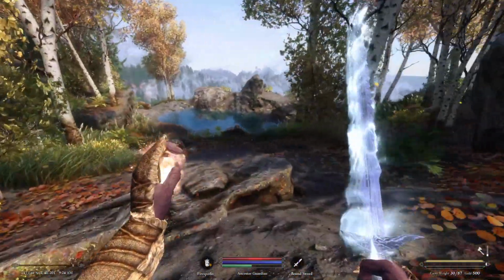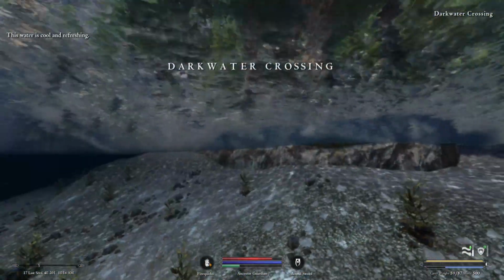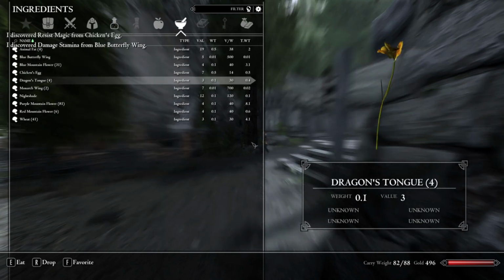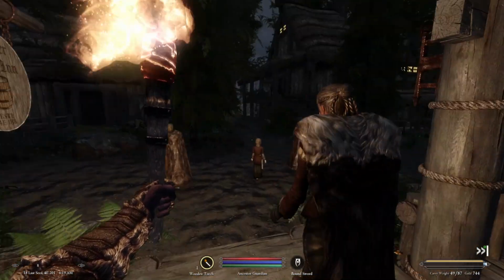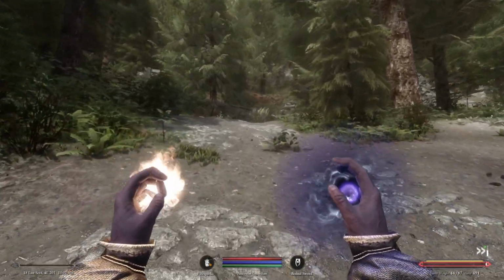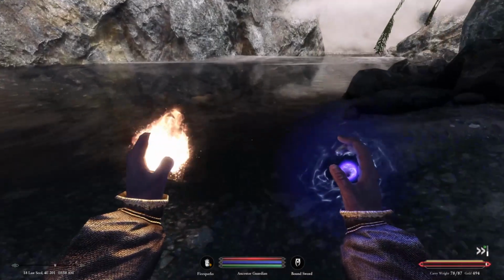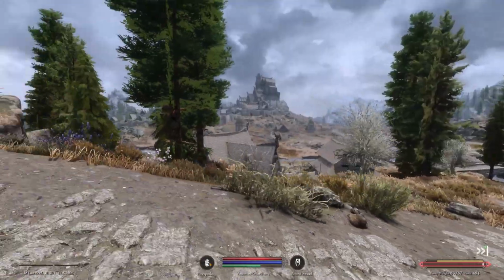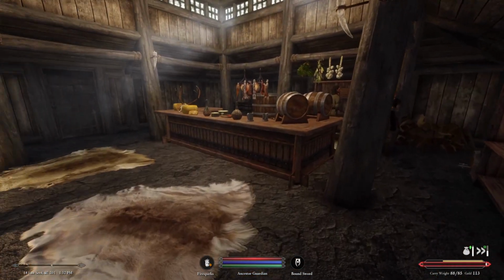Let's Play Skyrim: Wildlander [Permadeath] S1 Ep. 1 - Exiled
"My name is Valyn. I was once a proud warrior for my people. Wielding a mystical blade, I served my clan with honor and bravery. But one day, all of that changed, and I was branded with ash, by the hand of the exile - forever barring my return to my ancestral homeland. My crimes do not matter anymore. All that matters now is survival. Now I must find a new beginning in these wild lands of Skyrim."

Name: Valyn the Exiled
Race: Dunmer (male)
Build: Arcane Warrior
Starting Skills: Conjuration, Destruction, Alteration, One Handed, Alchemy, Evasion
Sign: The Mage
Start: Surviving the Wilds of Riften
Wildlander Version 1.0.0